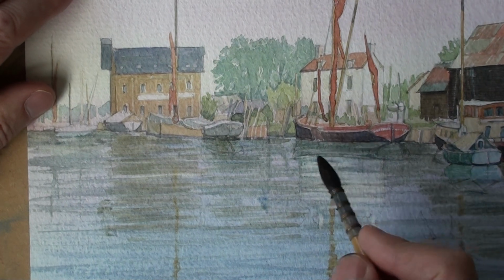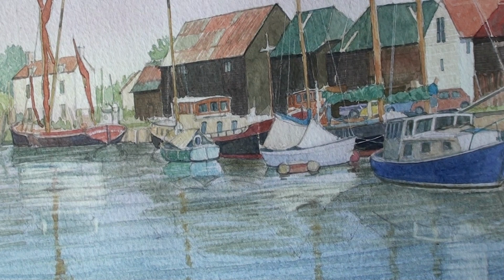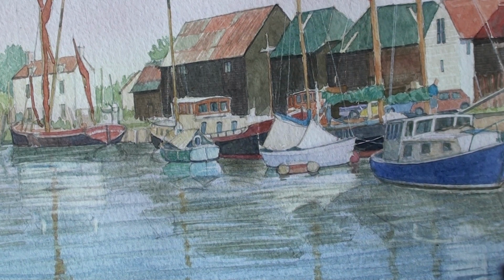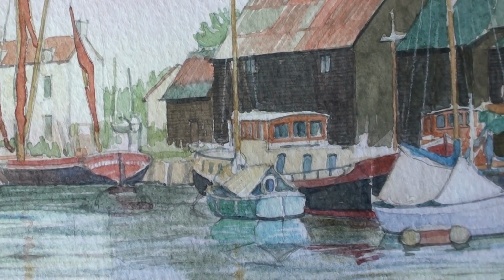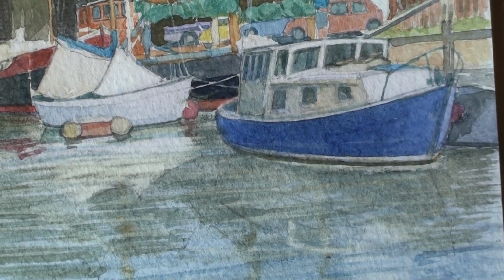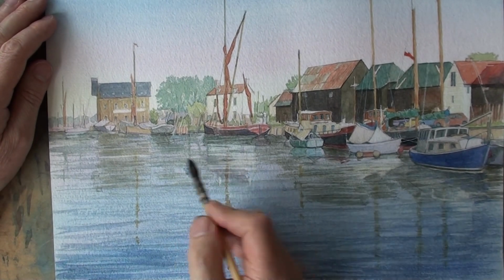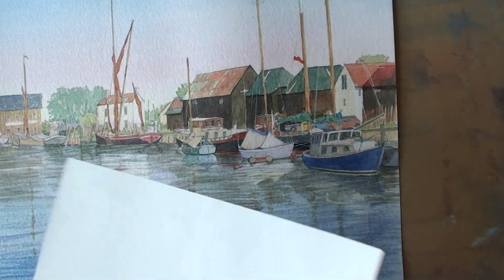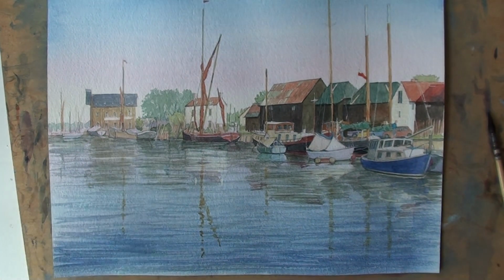Faversham Creek part 4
Completion of this watercolour showing painting reflections using a natural fibre brush, also lifting out with a flat synthetic brush. Adding darker colours last into reflections in water. Showing detail of rigging added with a white pencil.